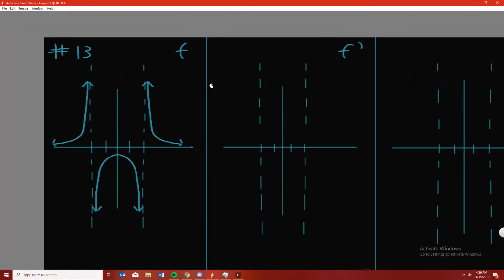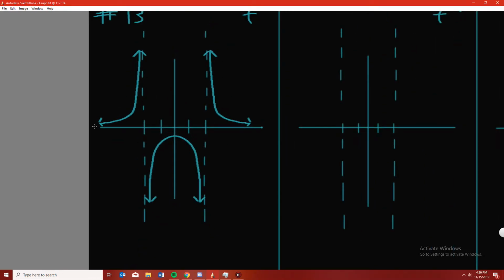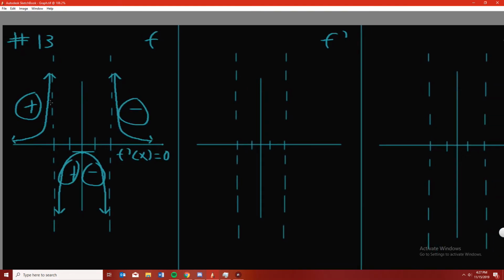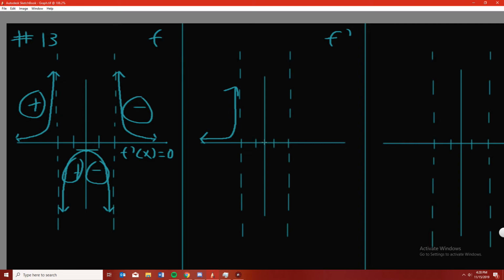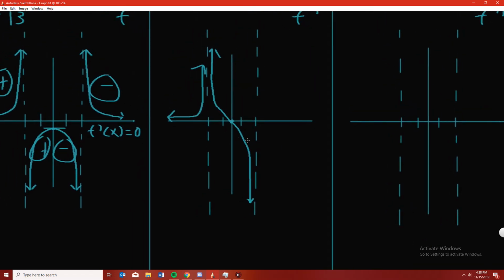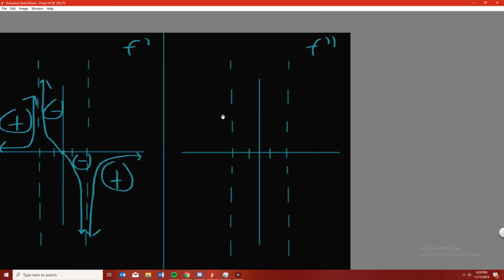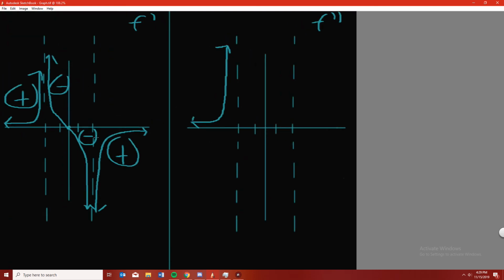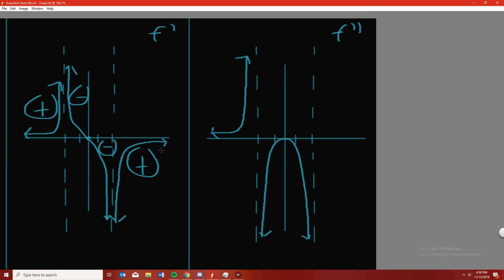Ryan Trinidad: #13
Group 1:
Erik Doan
Adrian Lam
Ryan Trindad
Havy Tran

TEACHER'S REFERENCE:
Clear graph of f, 0:24
Clear graph of f', 2:49
Clear graph of f", 4:00